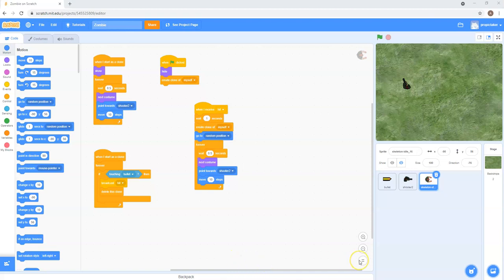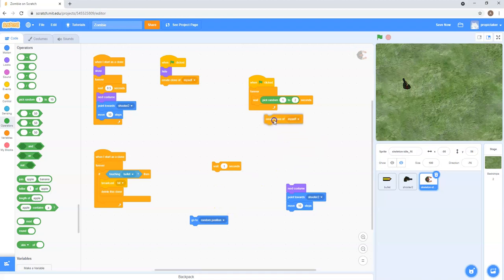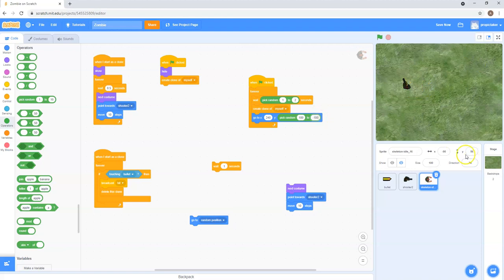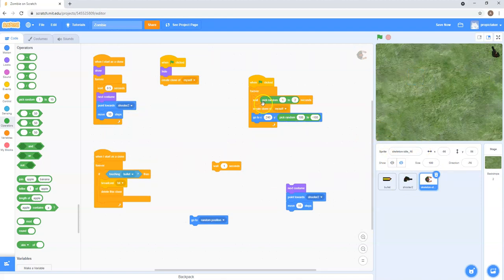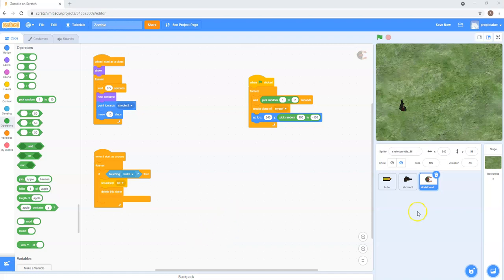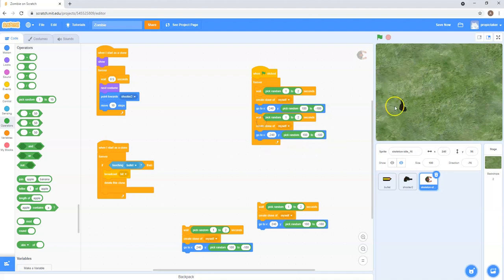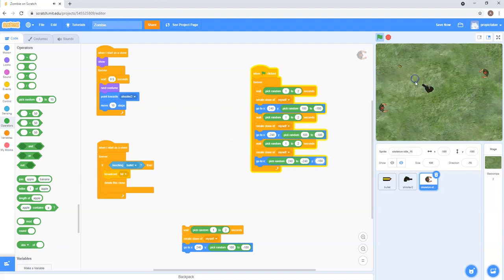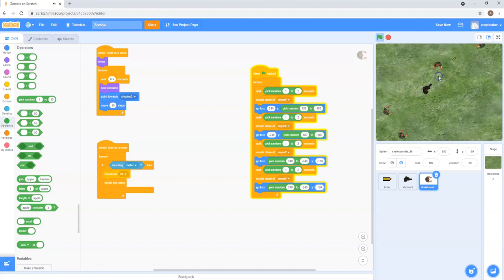Scratch 3 top down shooter tutorial four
In this scratch 3 tutorial we learn how to make the zombies spawn from all four corners of the screen.